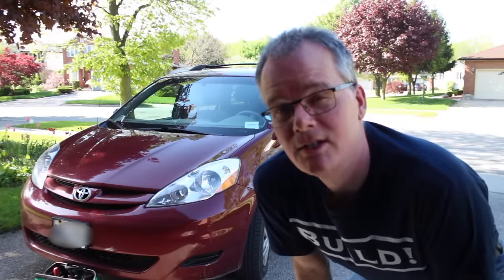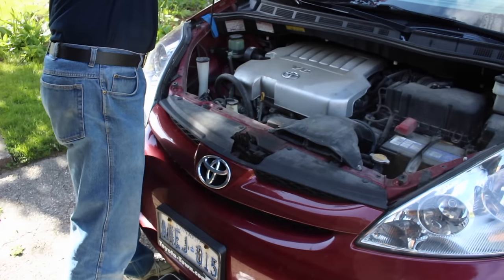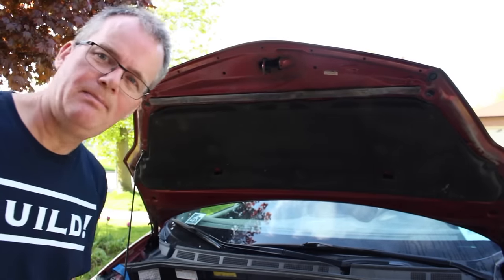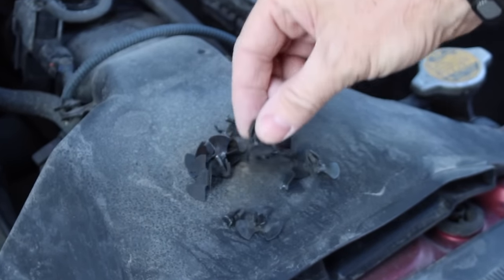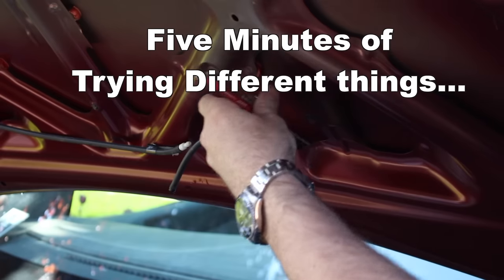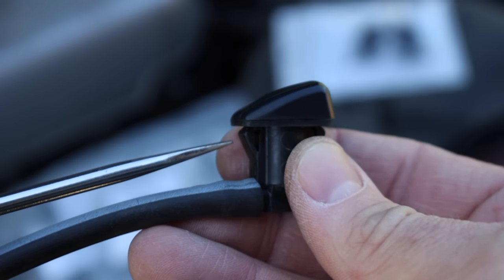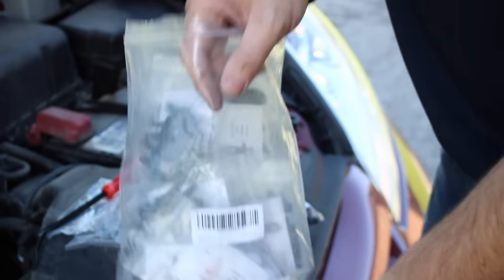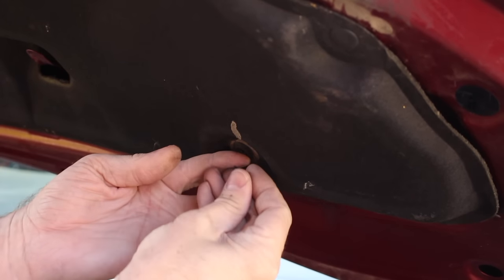HOW TO REPLACE your windshield washer nozzle (WnW #169)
An Easy DIY Job on my Toyota Sienna
👇👇 Click “Show More” for Stuff you probably want to know! 👇👇

How I replaced a Windshield Washer Nozzle on the hood of my 2010 Toyota Sienna.  There are a few tricky steps to accomplish, but you can easily do this in an hour on your driveway and save a bunch of money.

PLEASE NOTE:  TWO MONTHS LATER I had to do it all over again, as the OTHER nozzle then broke.  I should have just replaced both of them at the same time.  Just FYI.

Also, I know, I totally missed the fact that there was a clip-removal tool in that package of assorted retainer clips!

— Toyota Hood Insulation Clips
(Toyota OEM part.  I did NOT use these, but here they are if
you want what I think is the exact Toyota part.)

— Assortment of Auto Retention Clips

— Front Windshield Nozzle Jet kit
For Toyota Sienna 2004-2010 model.
(I bought mine from amazon.ca, could not find the exact same one on amazon.com but there are many to choose from that look pretty much identical)